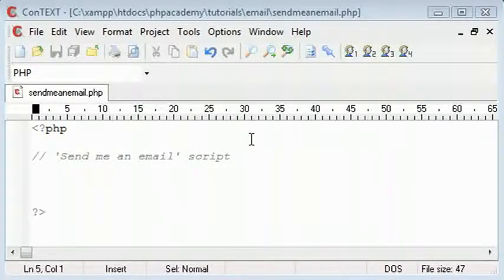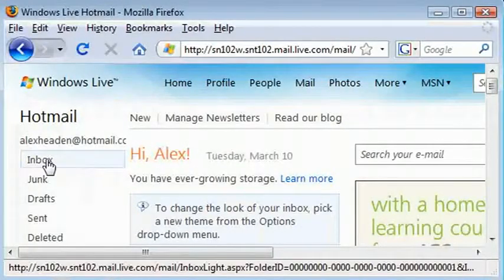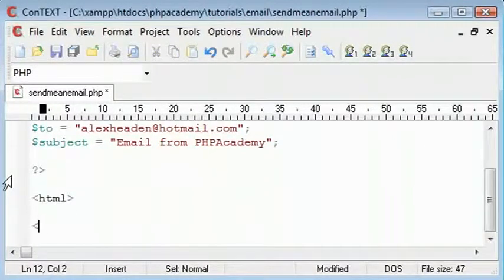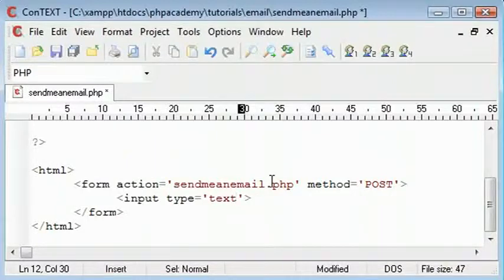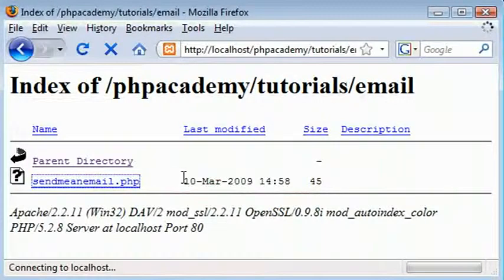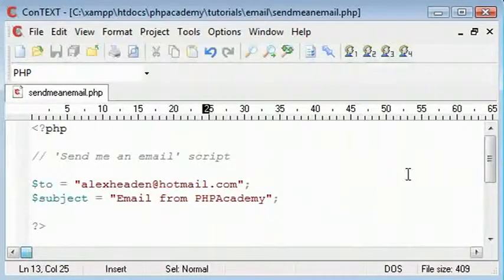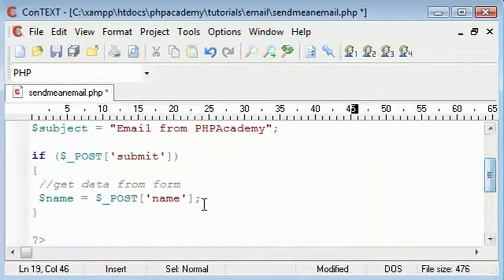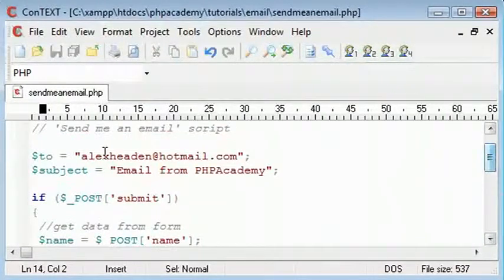PHP Tutorials Sending email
Put a Face to the Name

Be Remembered